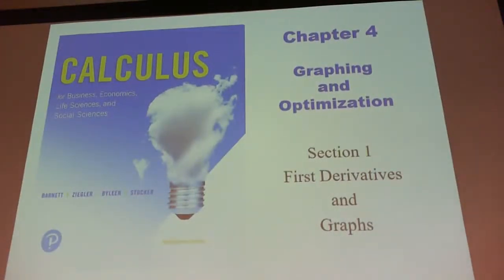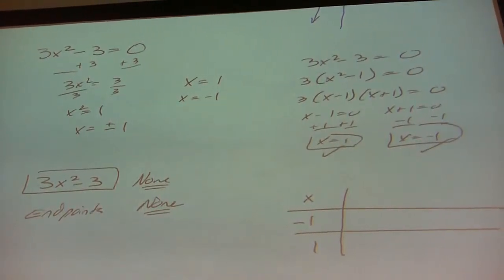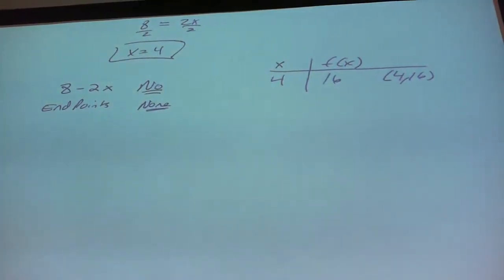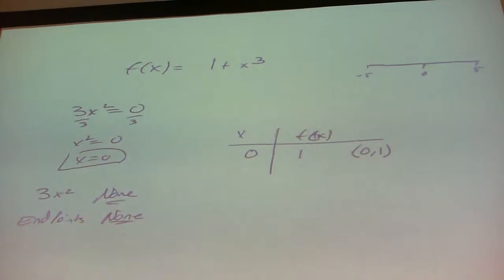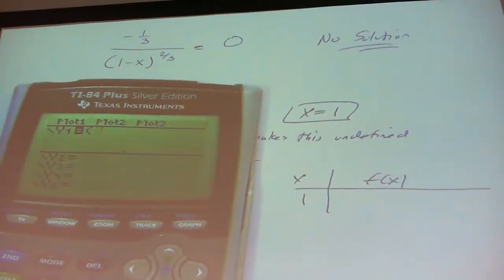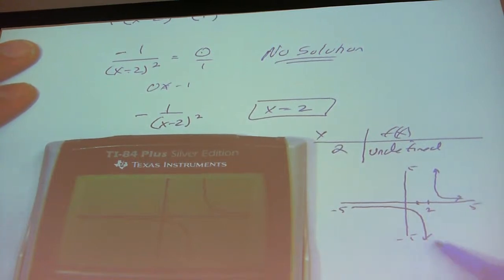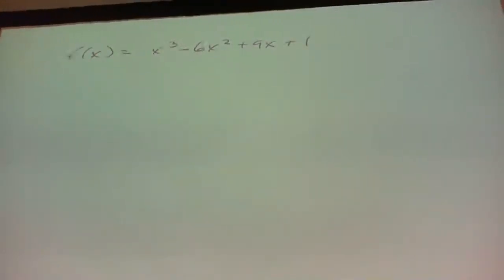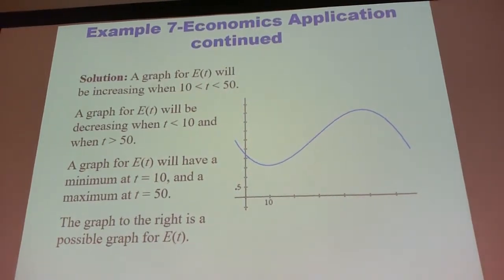MAC2233 Chapter 4 Section 1 UPDATED